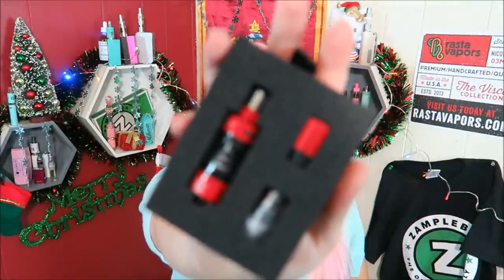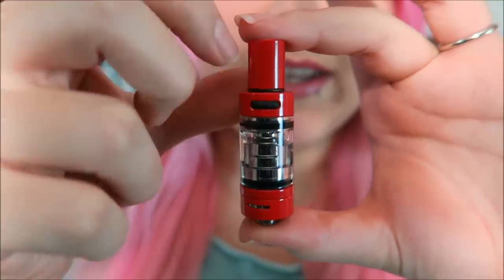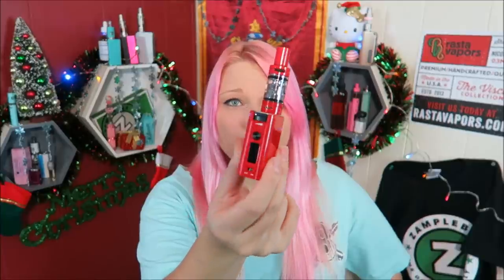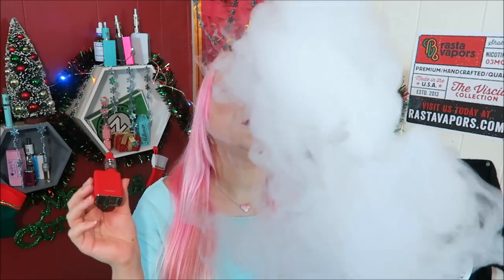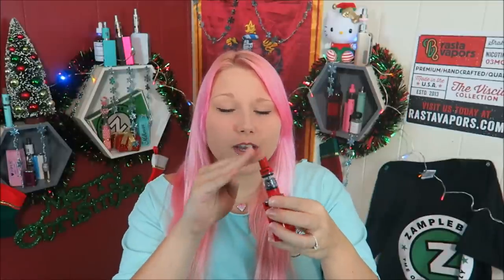VBox30 Kit by VPark Review! | TiaVapes Review